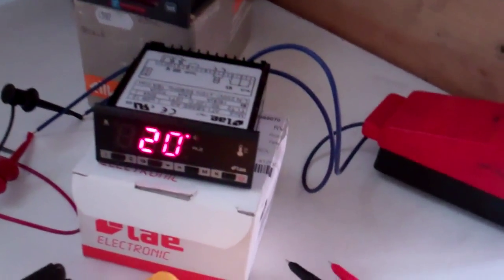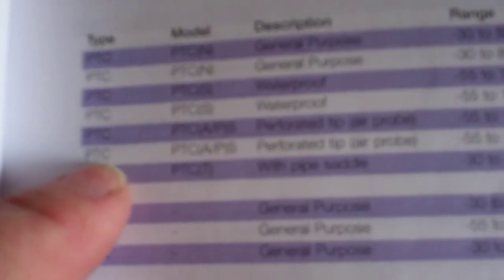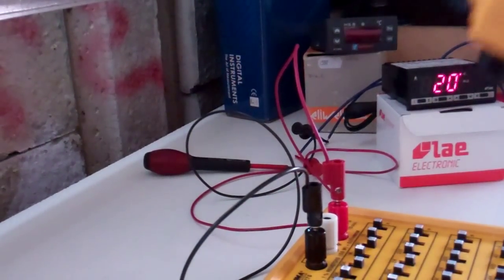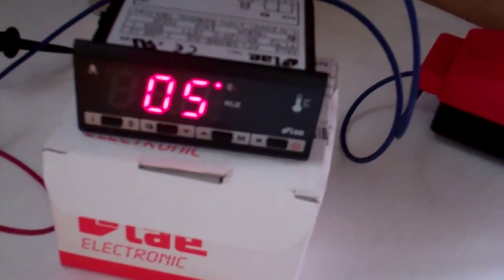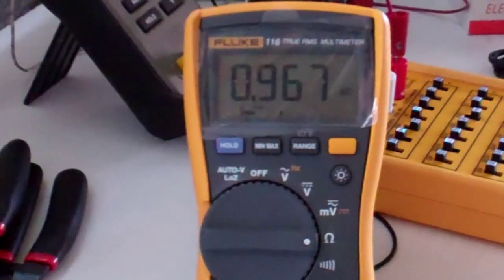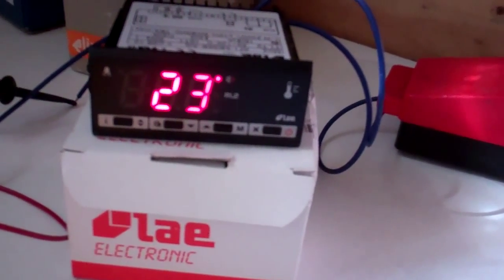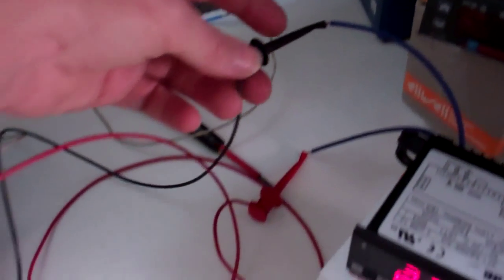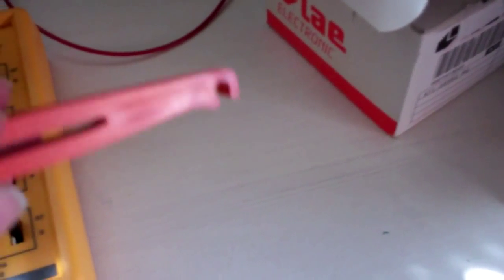Resistance is Fertile/Decade box Demo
I show the resistance decade box in place of a temperature sensor on a thermostat, and talk a bit about the various temperature probes and thermistors you may find out in the field